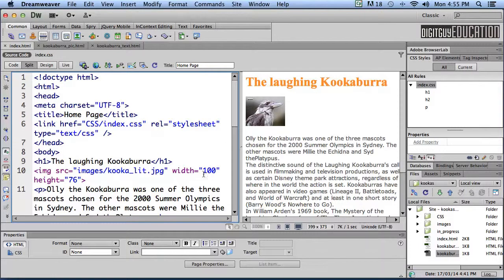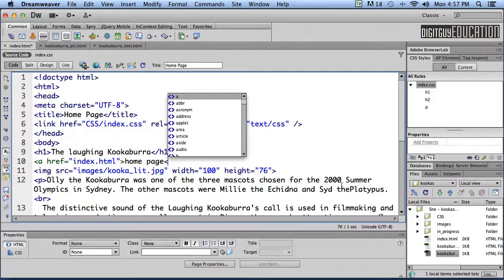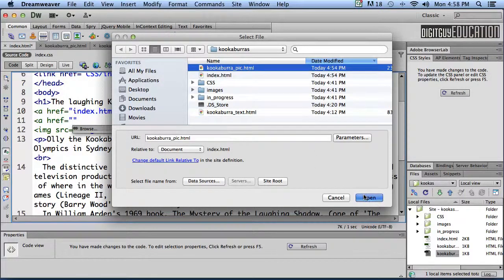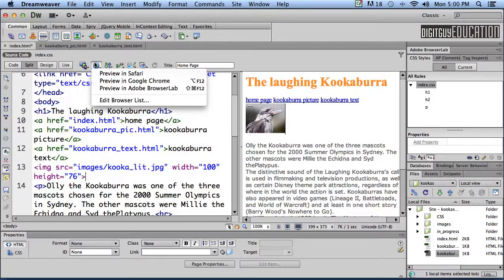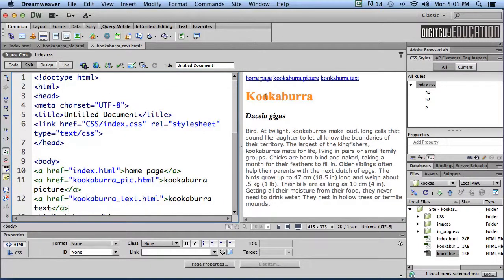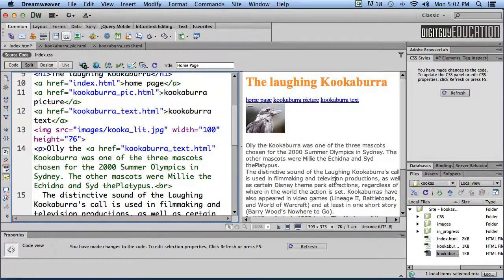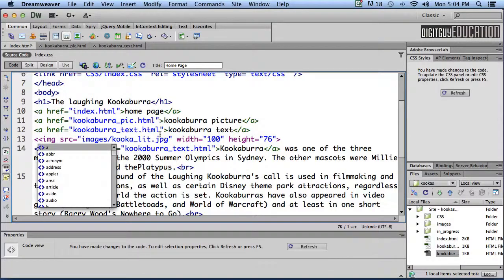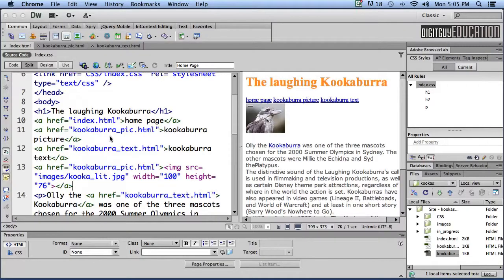HTML basics links relative